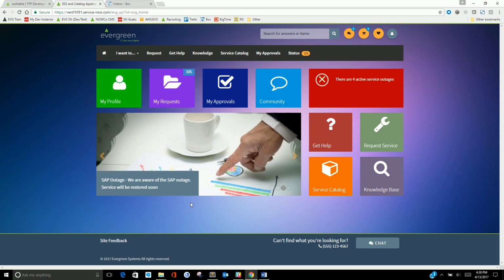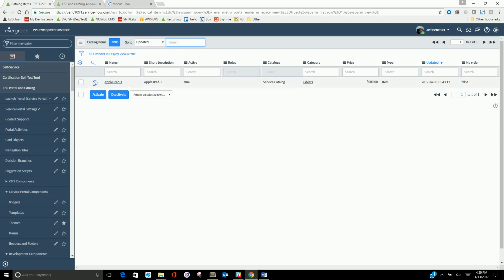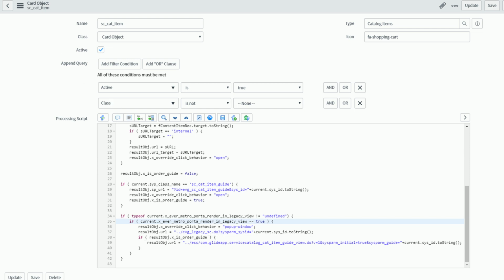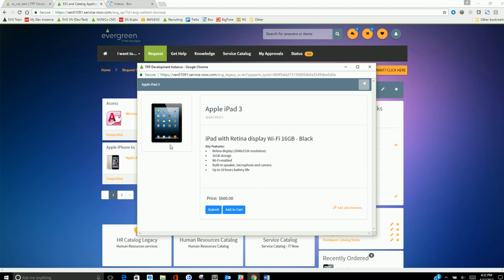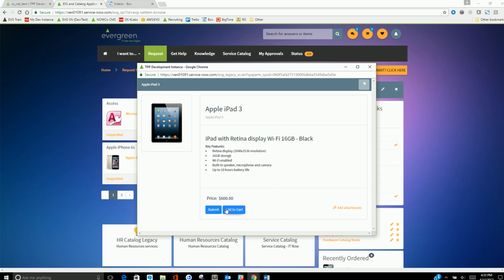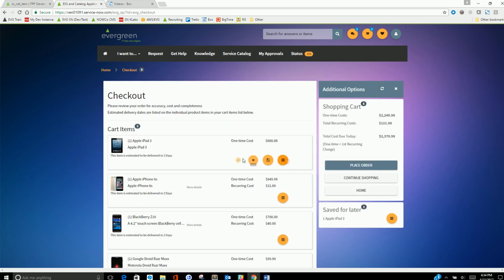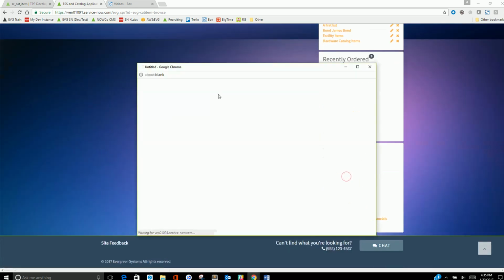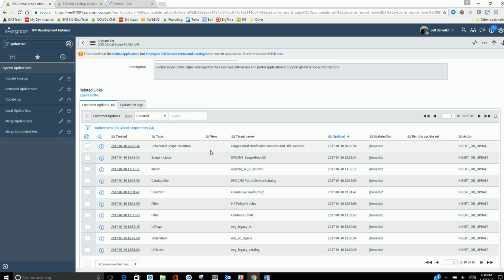Evergreen Self-Service Portal and Catalog v4 Classic View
This video covers the classic view workaround to present legacy CMS functionality within the Service Portal